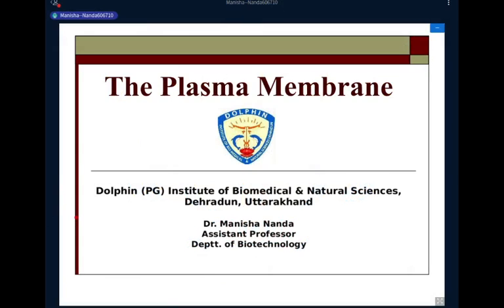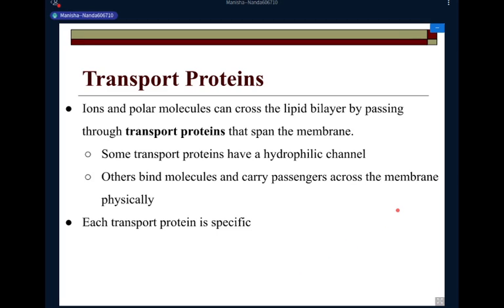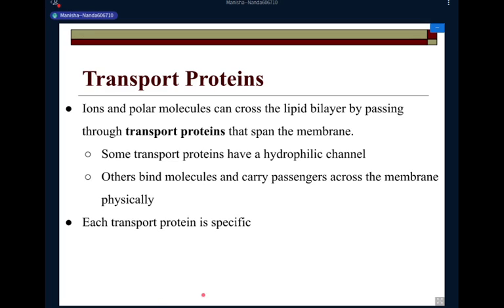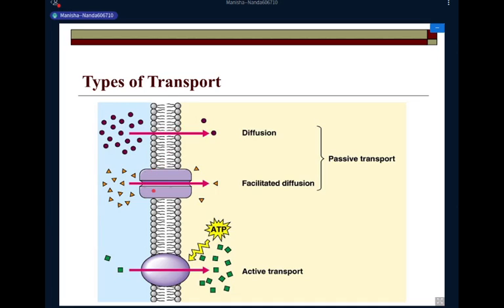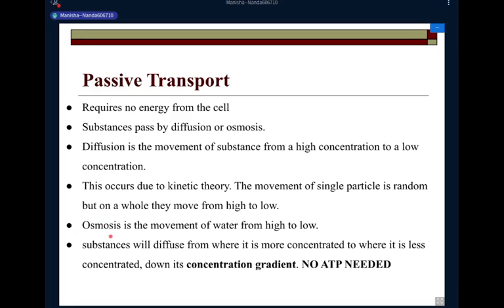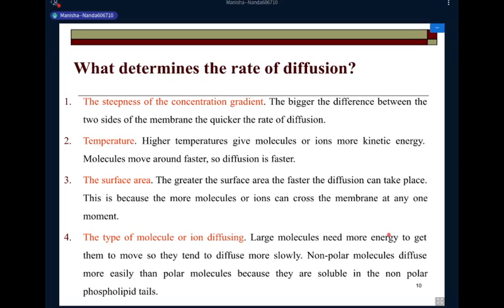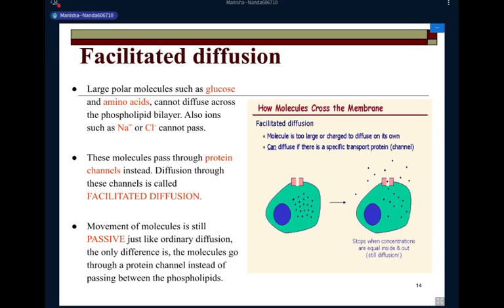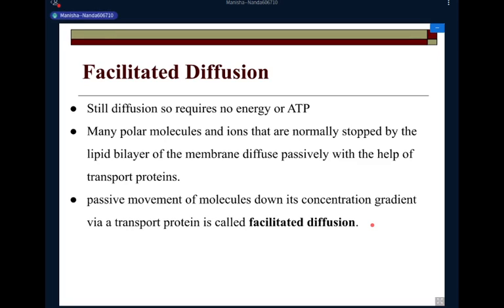Transport Across Membrane